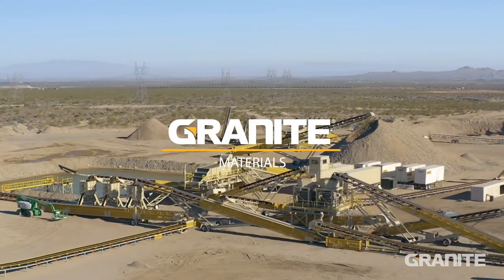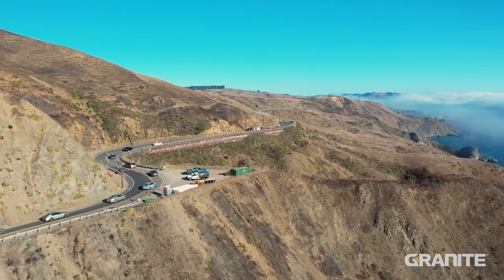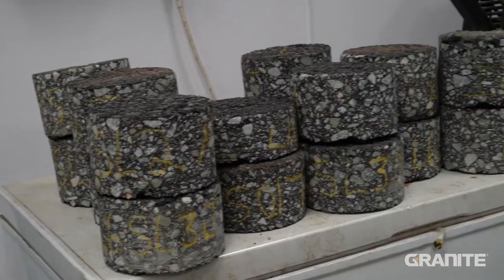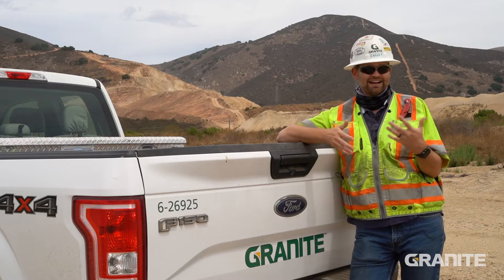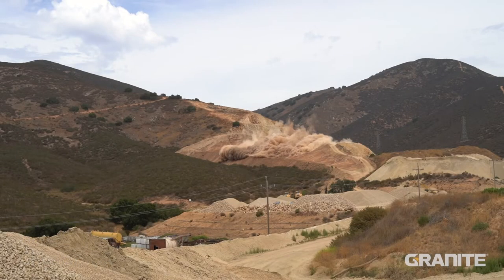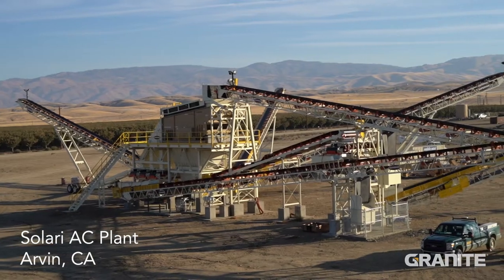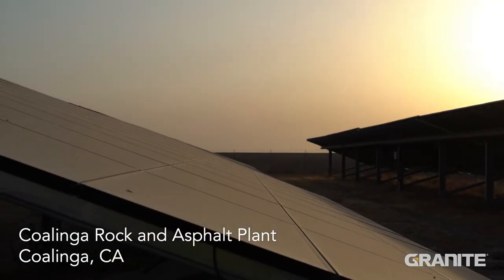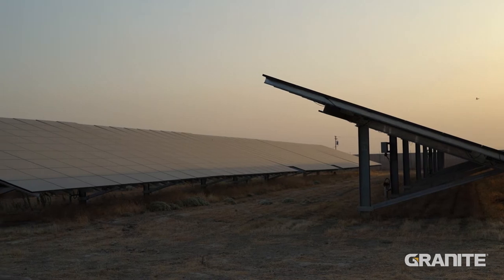Granite Market Segment | Materials